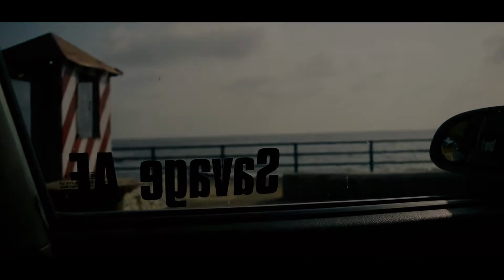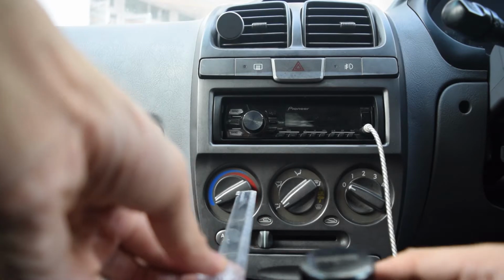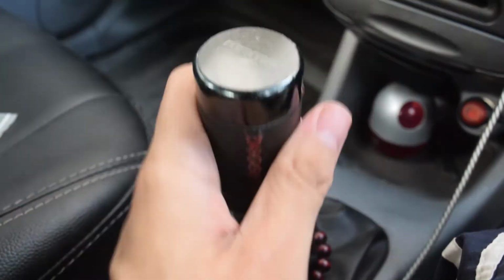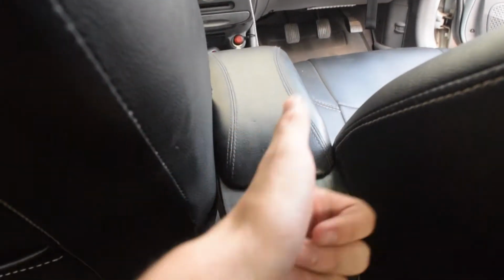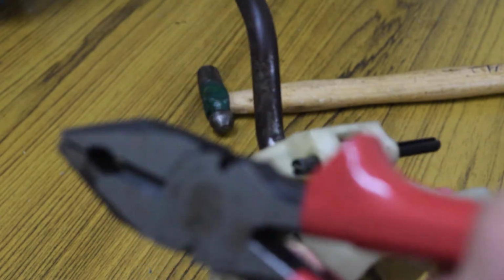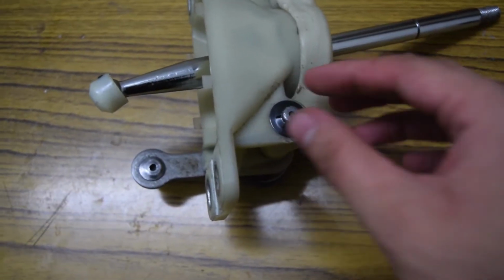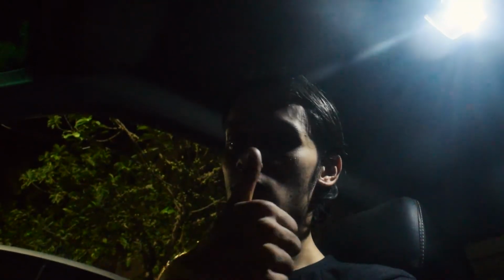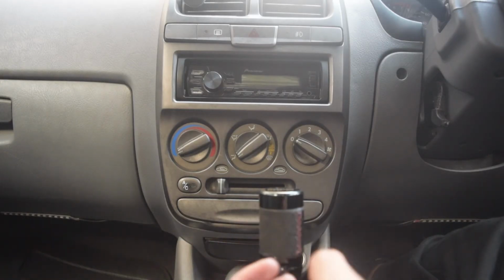DIY SHORT THROW SHIFTER INSTAll FOR JUST 1000Rs| SHORT THROW SHIFTER INSTALL HYUNDAI ACCENT | INDIA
HEY BOIIISSS !!!
I HOPE YALL ARE DOING GOOD !!!
WELCOME TO THIS VIDEO,TODAY I'LL BE INSTALLING A SHORT THROW SHIFTER ON MY HYUNDAI ACCENT AND I'LL ALSO TEACH YOU MEANWHILE
AND MAKE SURE TO LIKE THE VIDEO IF YOU ENJOYED OR FOUND THIS HELPFUL IN ANYWAY

                                   STAY SAVAGE BOIS